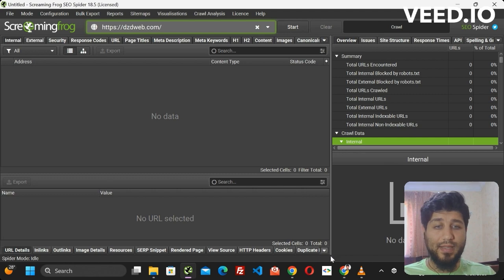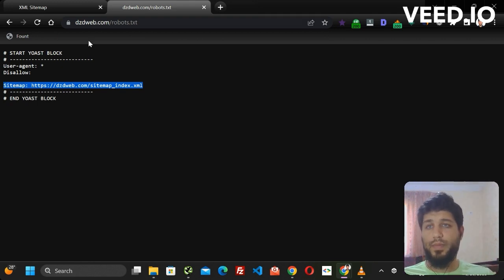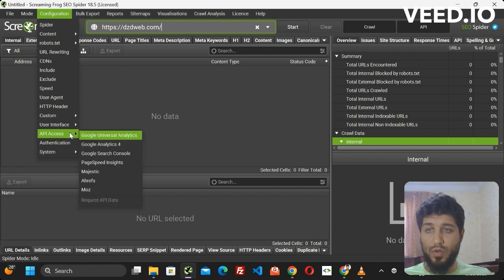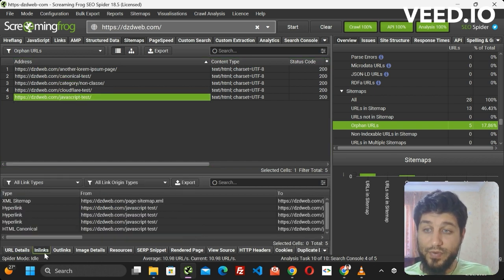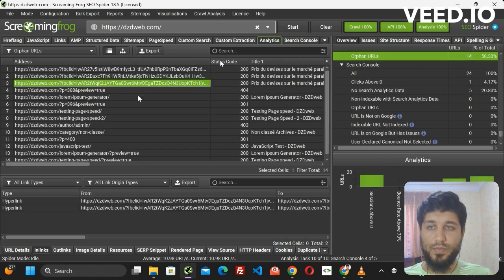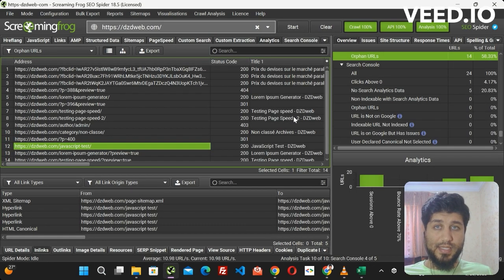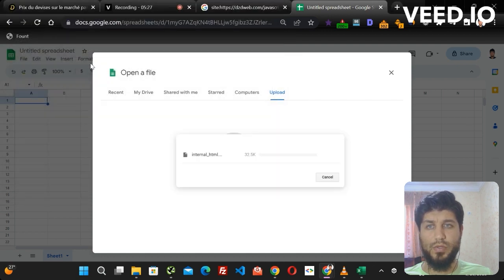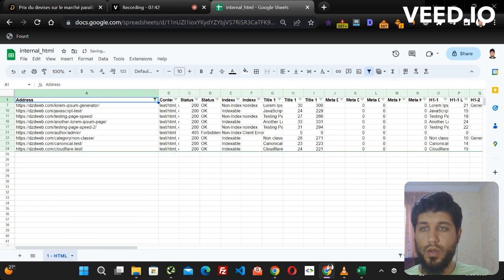How to find orphan pages using Screaming Frog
You'll learn in this video how to find orphan pages on your website by using the Screaming Frog crawler

Chapters:

00:00 Intro
01:57 adding the sitemap
03:45 GA and GSC APIs
05:23 Finding orphan pages
09:11 Crawl depth tip

👋 I'm Abderrazak Rouag a Technical SEO Specialist